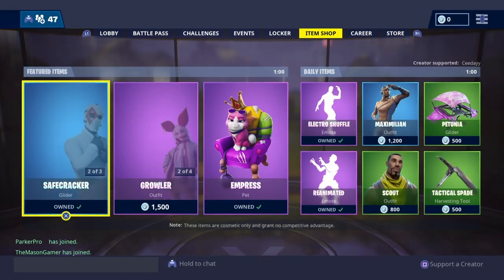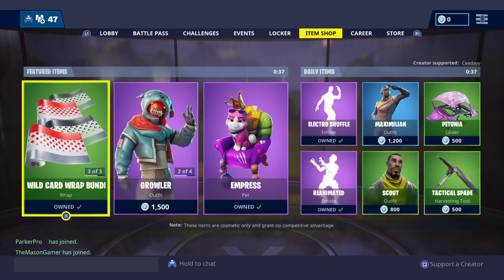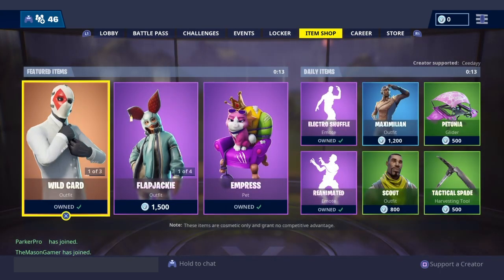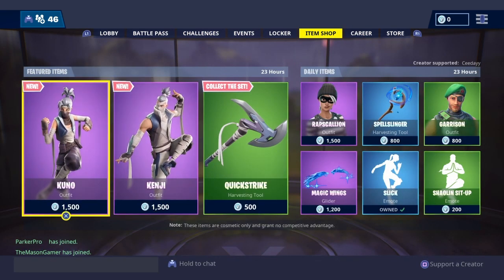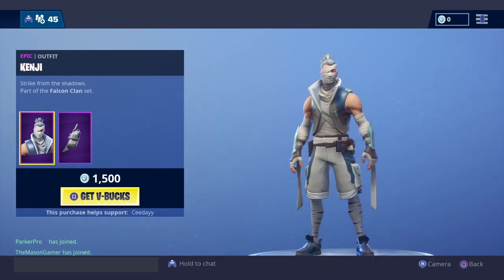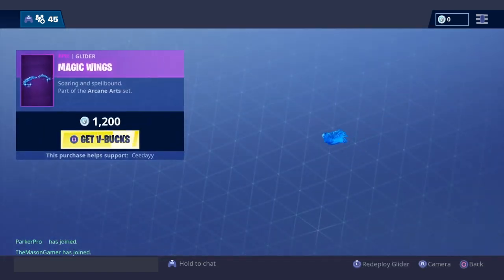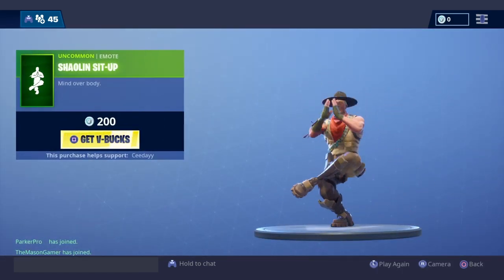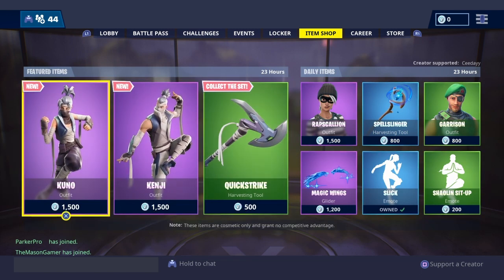New Falcon Clan Set - Fortnite item Shop For March 15th